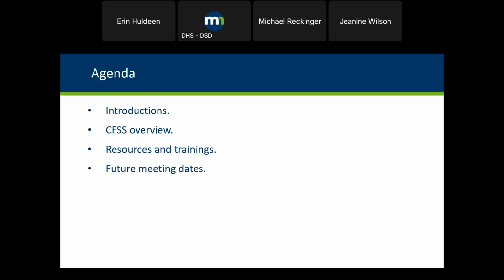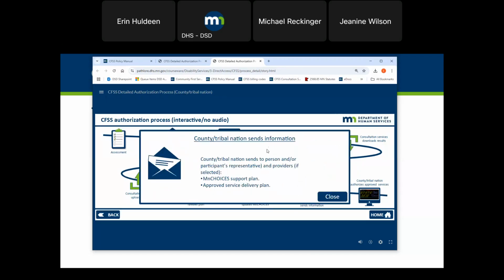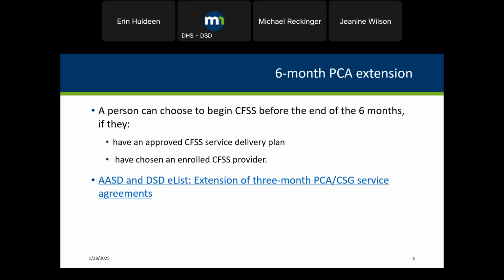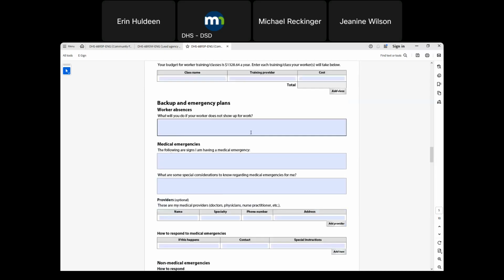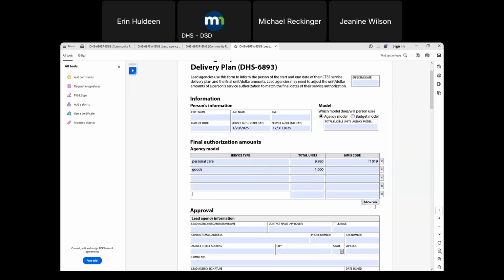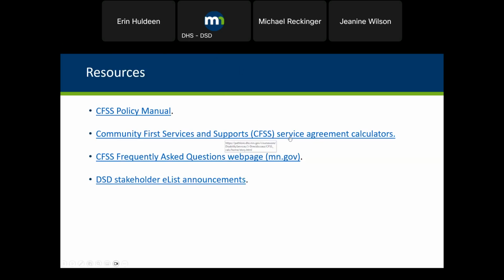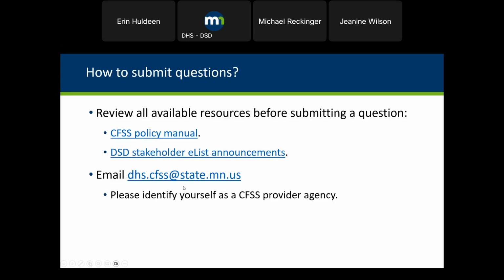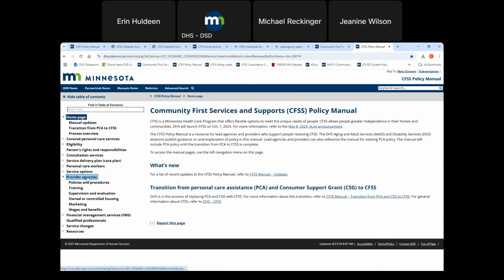Webinar: CFSS Provider Agency Office Hours | 1/28/25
Recording of the 1/28/25 CFSS Provider Agency Office Hours.